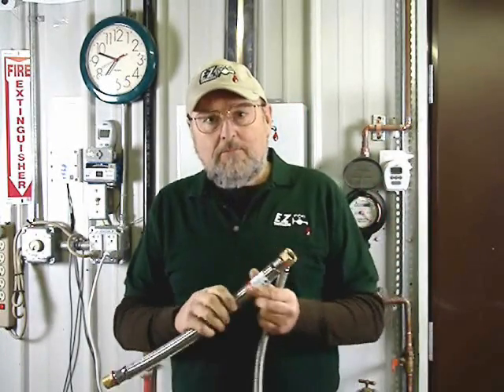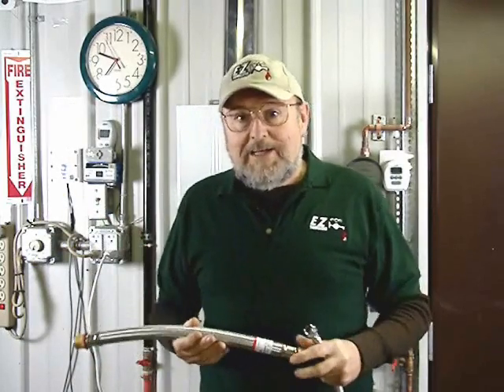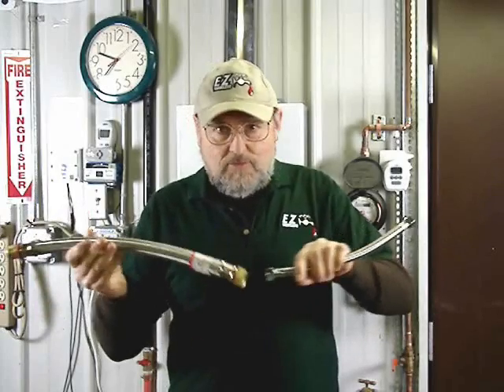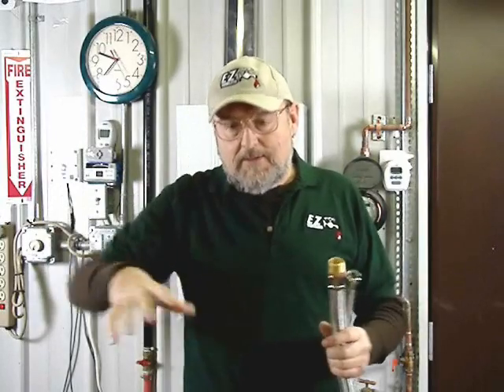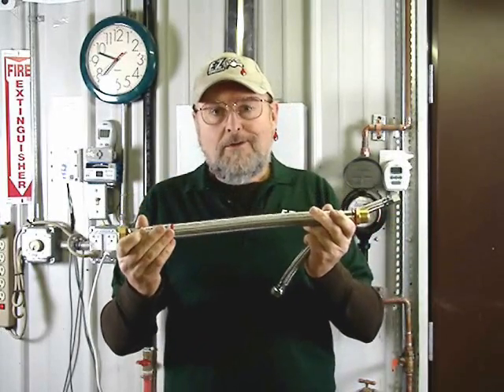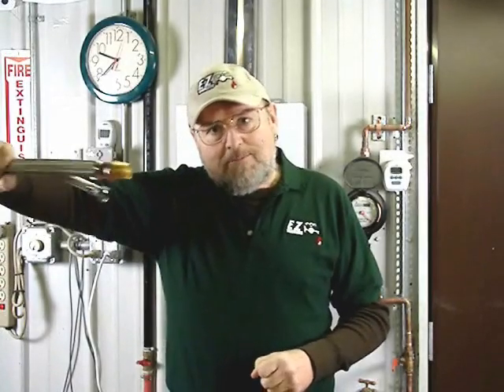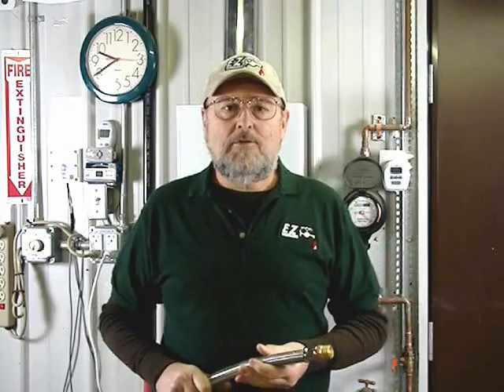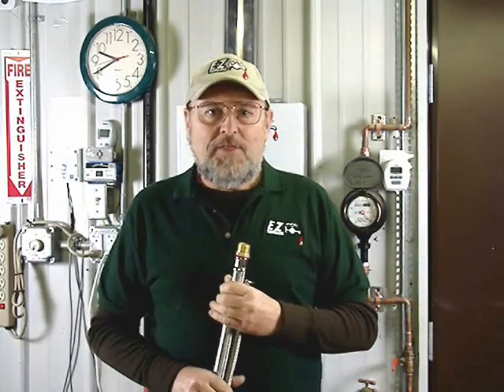Tankless Direct Vent plumbing conversion errors (when removing a tank-type heater)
Jim from EZtankless explain in detail the common errors and misconceptions that people (homeowners and plumbers alike) have when they disconnect the old tank-type water heater to replace it with a gas fired tankless water heater.